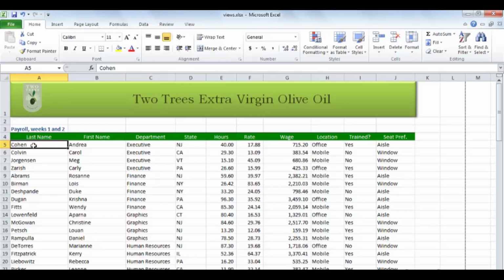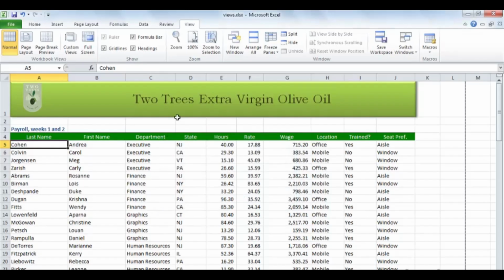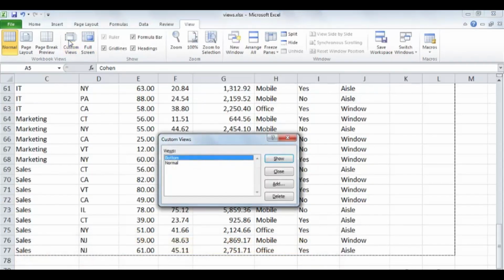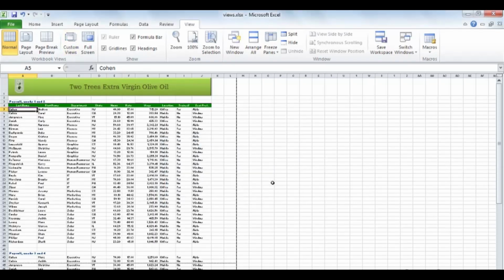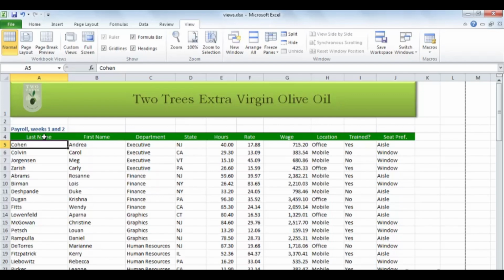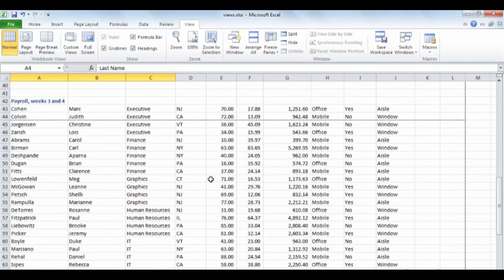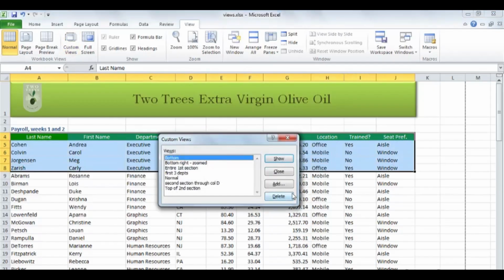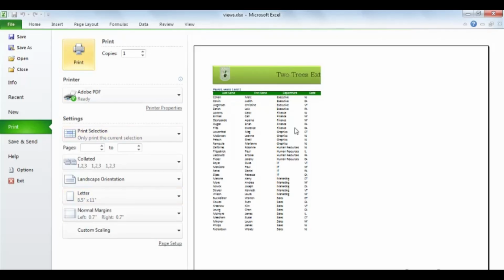Creating multiple custom worksheet views in Excel